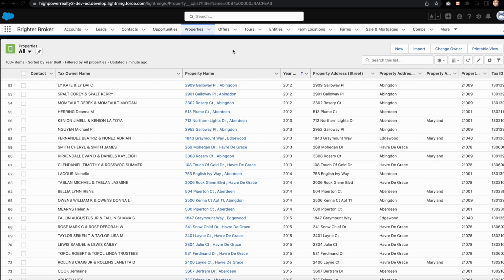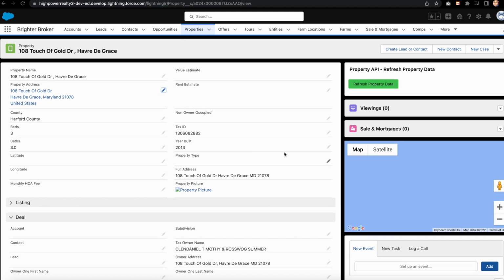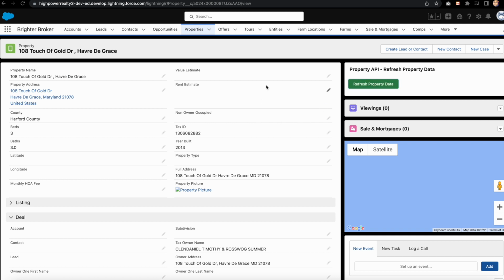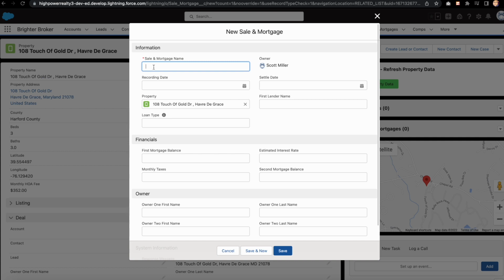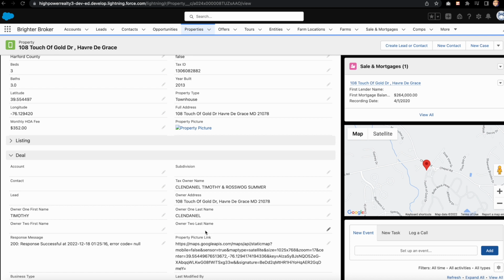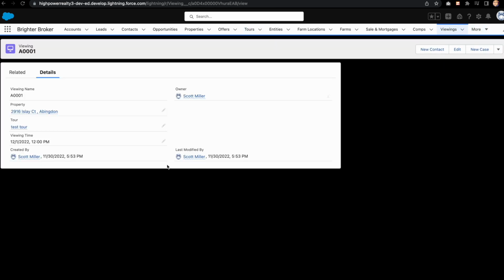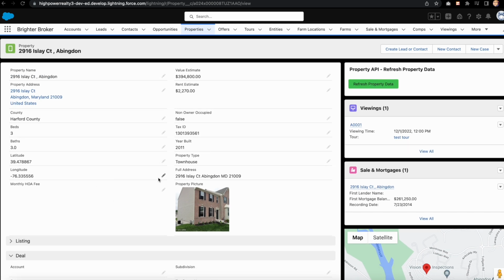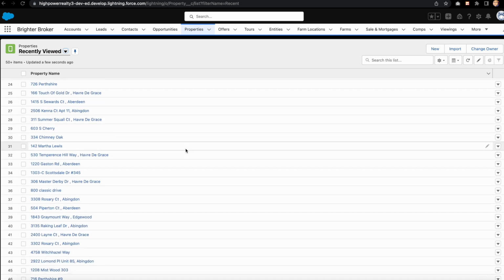Brighter Broker Development